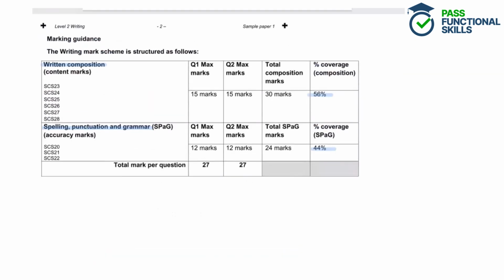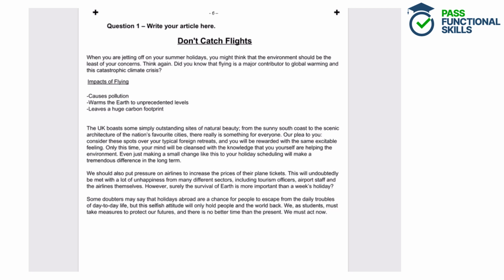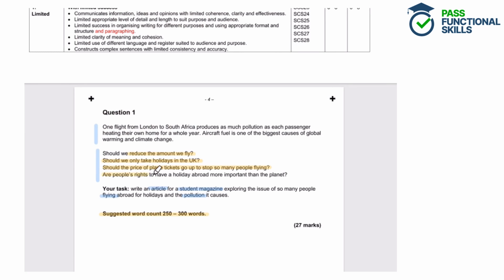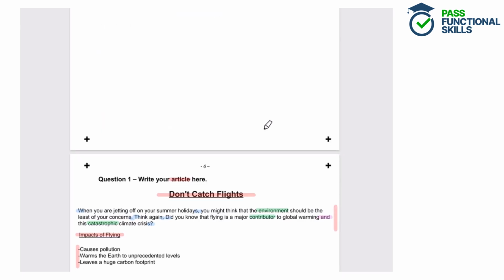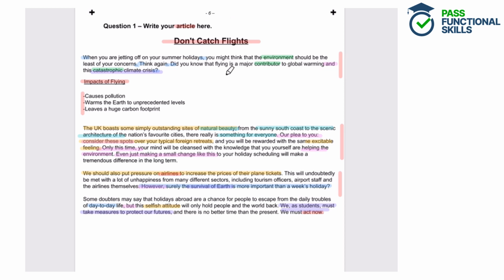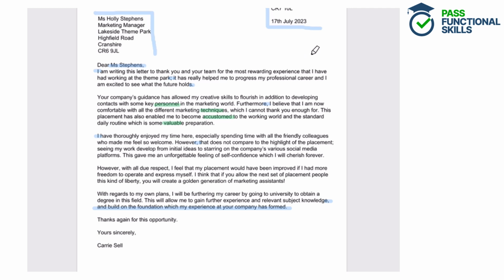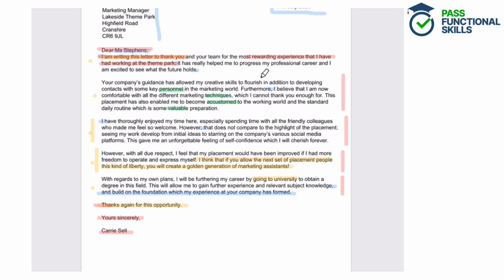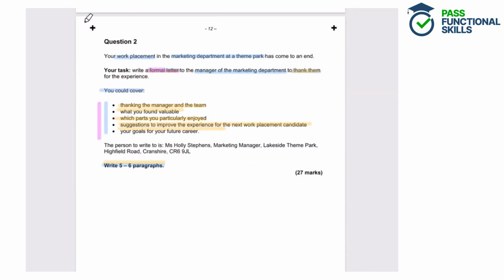Pass Functional Skills - City & Guilds Writing Sample 4 (Level 2) Video Solution